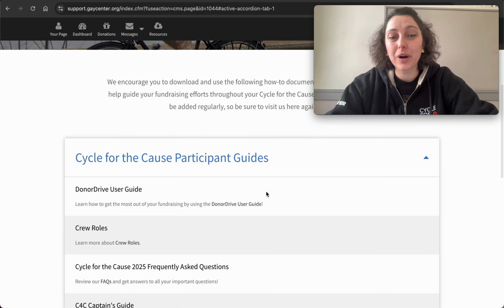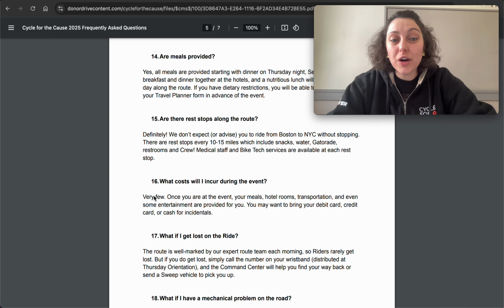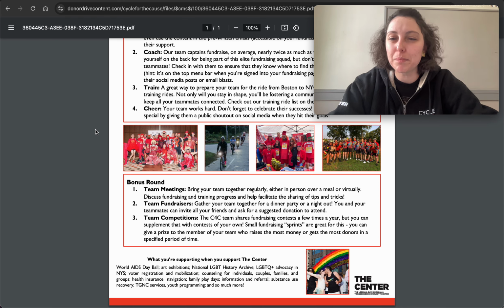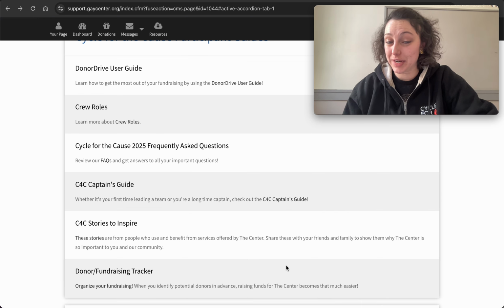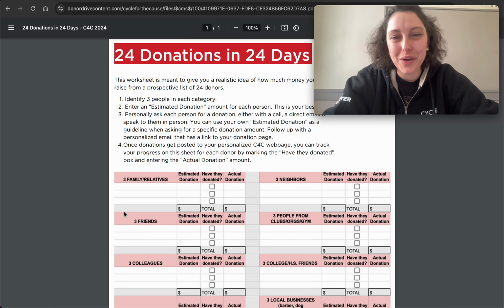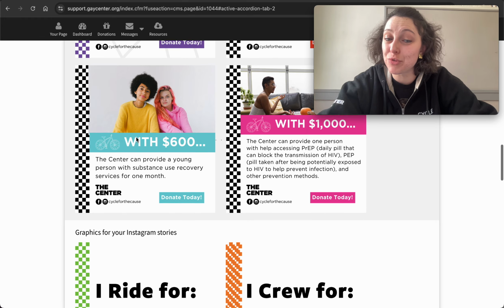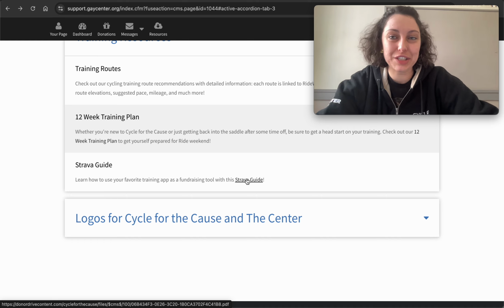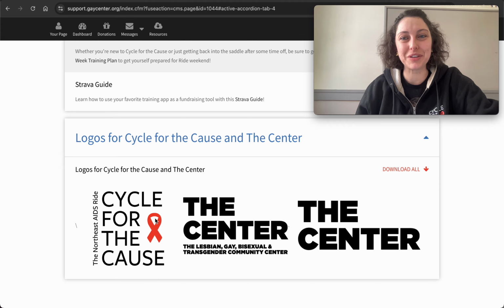C4C Participant Resource Center guide